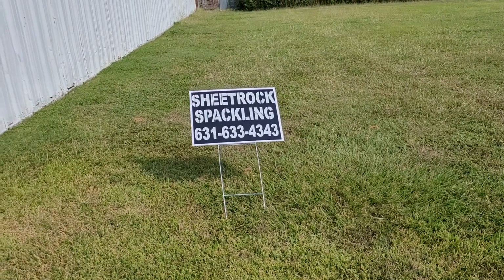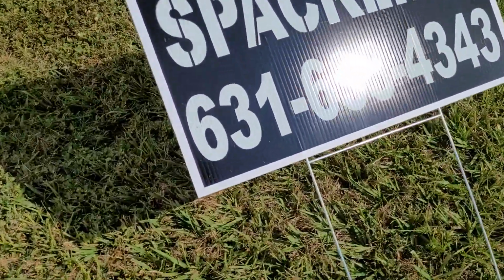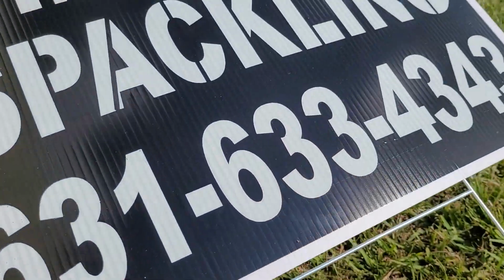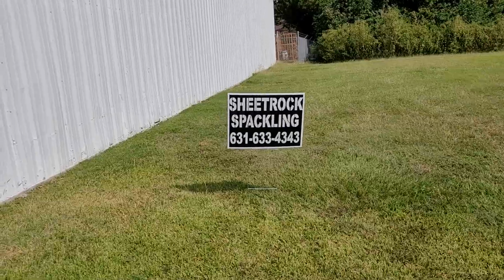New Super Cheap Bandit Signs For Dirt Cheap! Recycled Signs Saves You Money! Get it on the cheap!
Tired of searching through the internet to get the best priced signs on the cheap? Get Recycled Yard Signs at UZ Marketing and take advantage of our dirt cheap sign prices! You'll never find a deal like this out there, because it just doesn't exist. We're one of the few that have the technology to do this, enabling us to sell you super cheap signs.

These have been improved upon quite a bit to make sure you're getting the best priced high quality product for the absolute lowest price ever